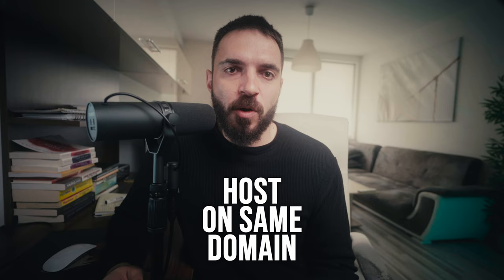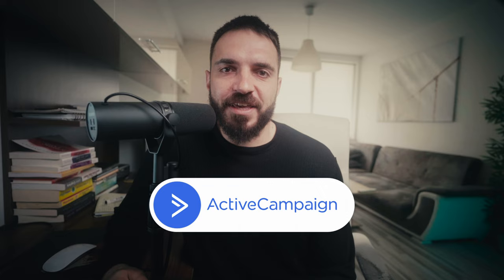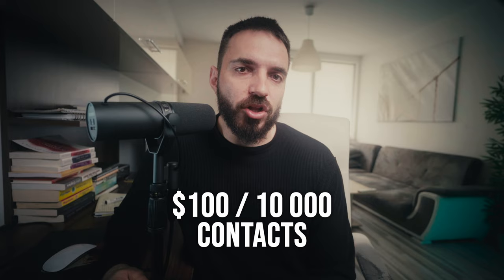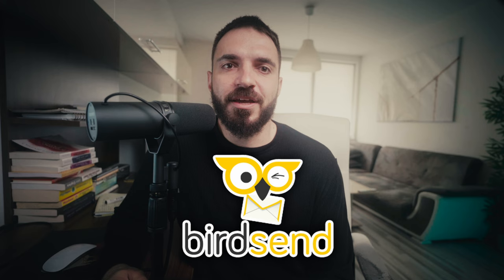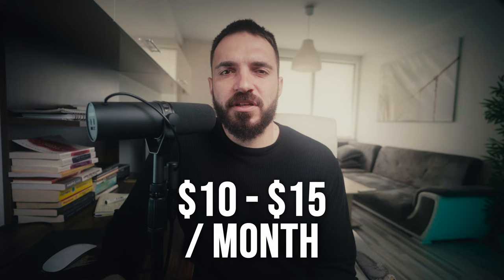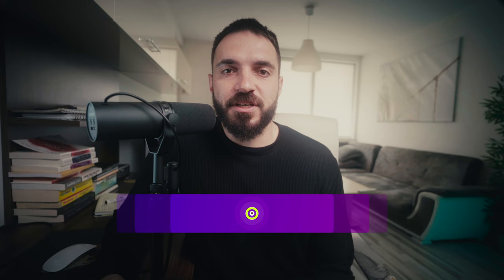Why I Left Kartra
I'm diving deep into my reasons for leaving Kartra after 2 years. From challenges with their landing page builder to my search for tools that better fit my business needs, I'll walk you through my entire experience. If you're on the fence about Kartra or hunting for a solid funnel builder, you'll want to see the alternative that saved me nearly $1,000!

I hope you like this video! If you have any questions feel free to add them in the comments!

More about me: My name is Niko Velikov and help business owners generate more sales using Facebook ads, YouTube ads, and automated marketing systems. I highly value integrity, and I only work with people I admire and who have great products and services.

During the years, I worked on marketing campaigns for the most famous internet content creators, YouTubers, and entrepreneurs.

Now, if you want me to help you create systems that help you get clients on autopilot so you can enjoy what you truly love and still be profitable, let’s jump on a quick call, and let’s see if we’re a good fit for working together!